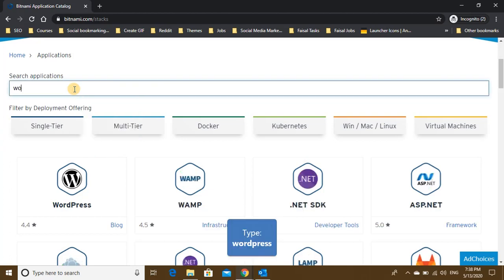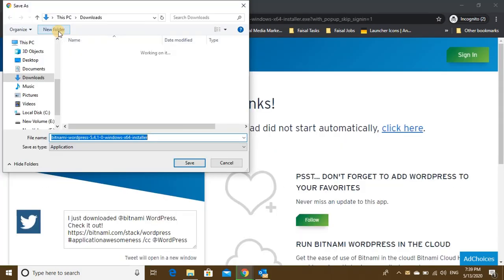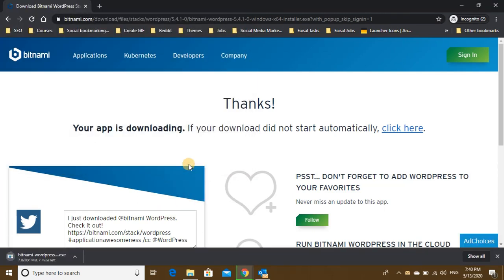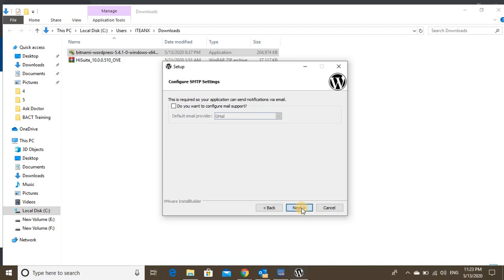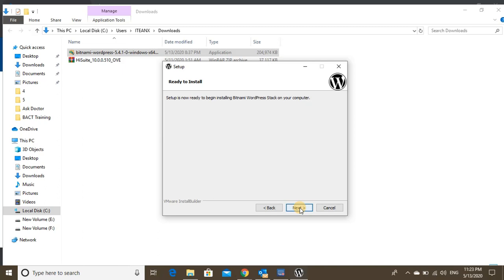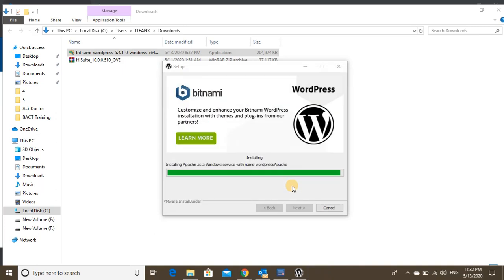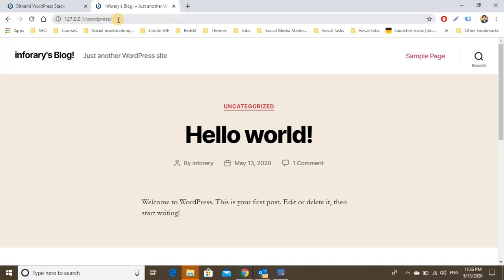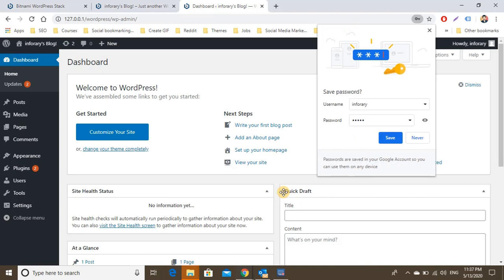Install Wordpress Using Bitnami - Localhost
If you want to install WordPress on your computer. Then, that is a great idea for you. You can install WordPress in 3 easy steps on your Computer using any operating system Window, Mac or Linux. Bitnami lets you run a website from your own computer in easy steps. Once you set it up, you can build your own website using WordPress CMS doing any extra installations.

Let me know in comment section if you need any help regarding how to install Wordpress on localhost using bitnami Wordpress Stack.